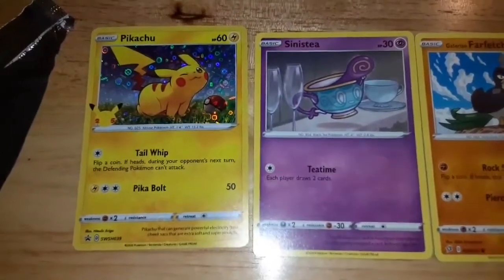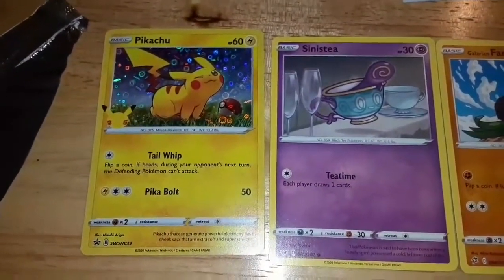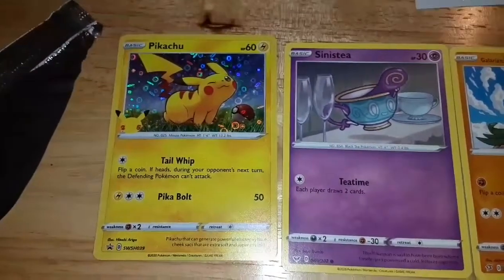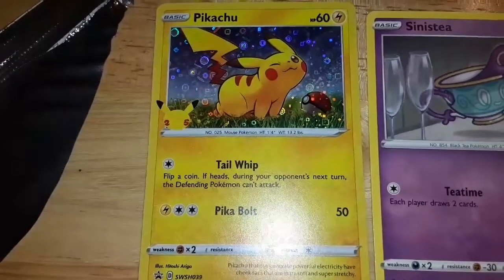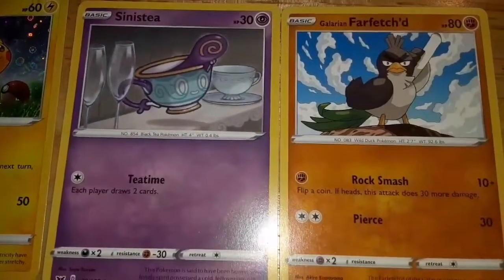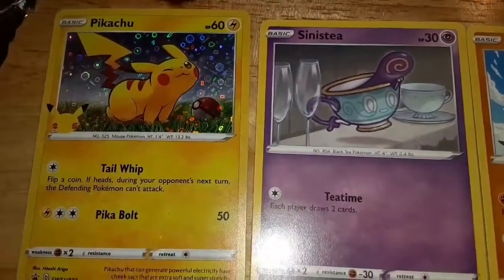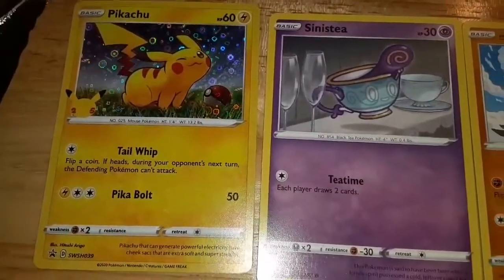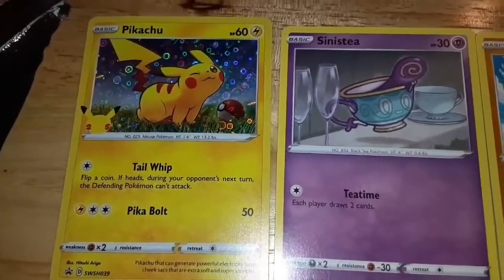Pokemon Cards Free Inside Cinnamon Toast Crunch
Toy Reviews Pokemon Cards Prize In Cinnamon Toast Crunch Cereal